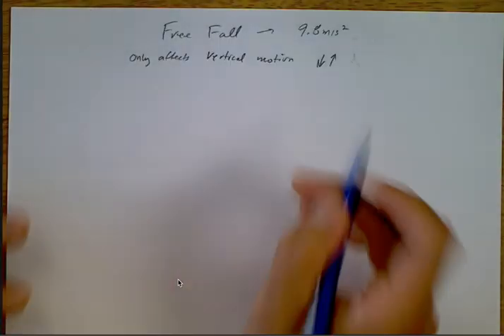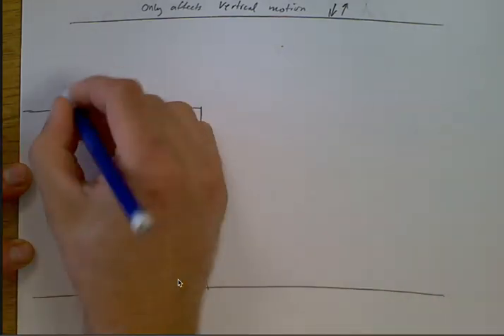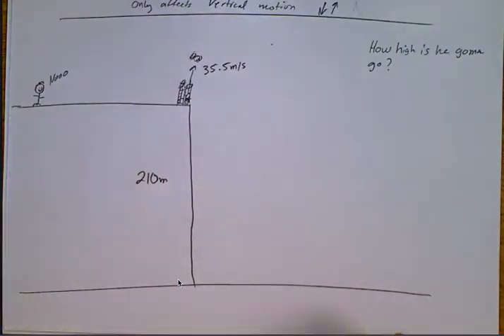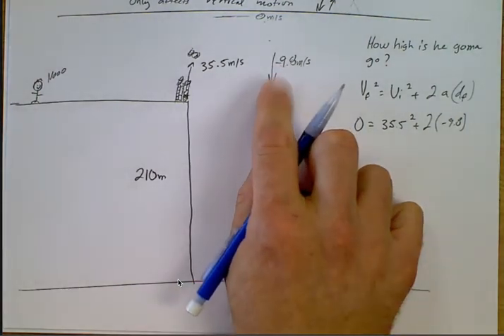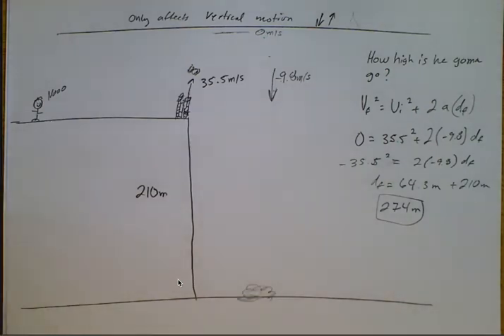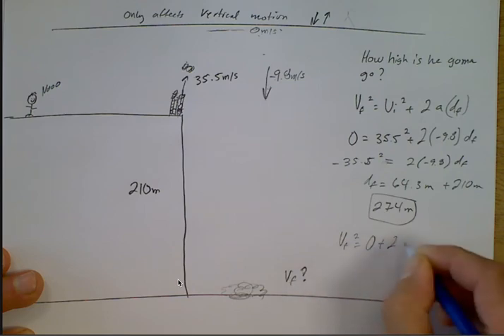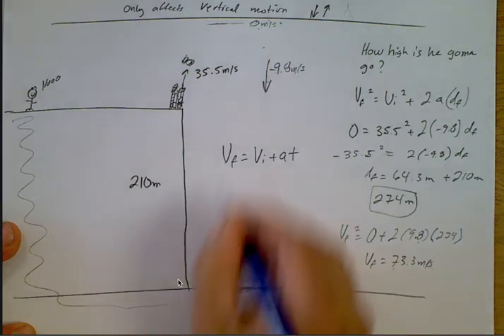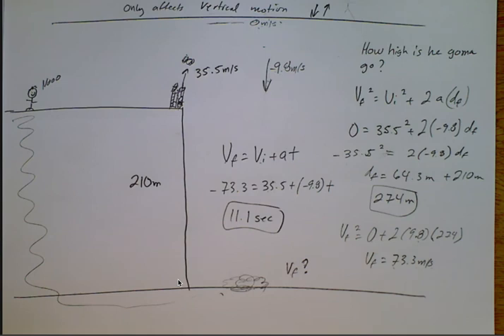Free Fall - Part 2 (Uniform Acceleration)